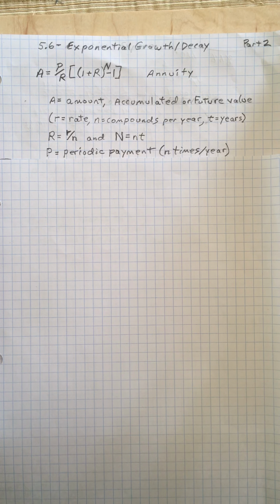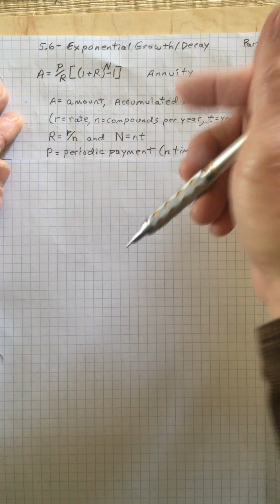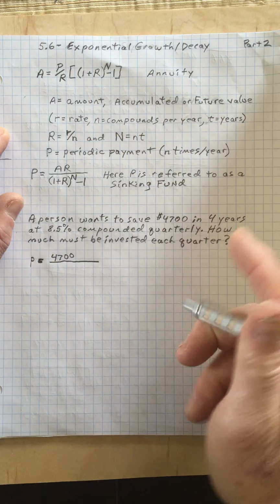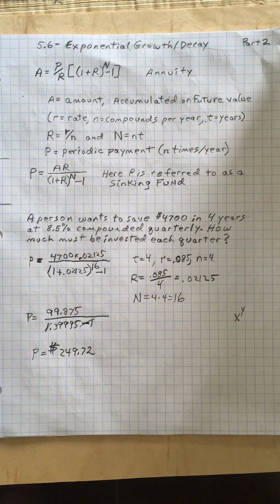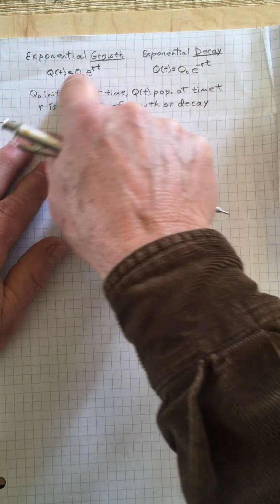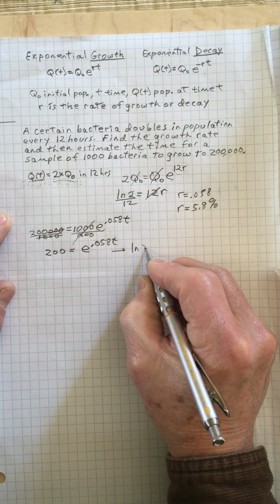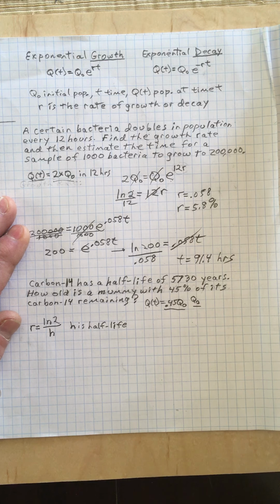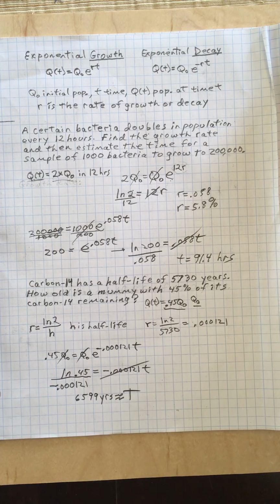5.6 - Part 2 - Exponential Growth and Decay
Annuities, exponential growth/decay, and radioactive half-life.